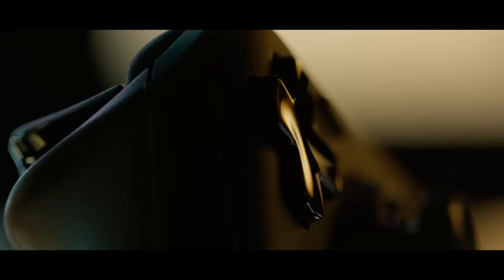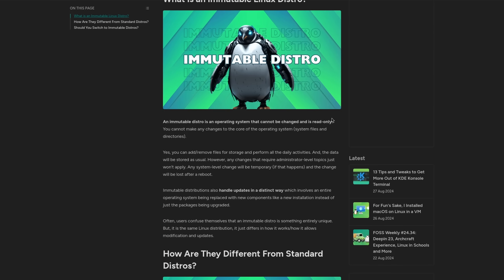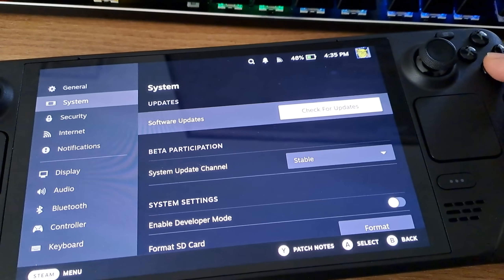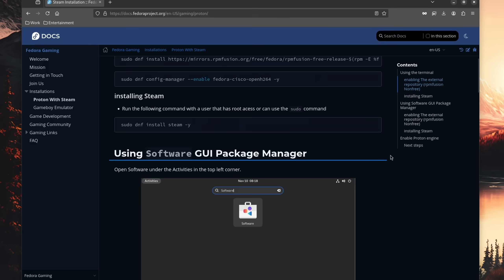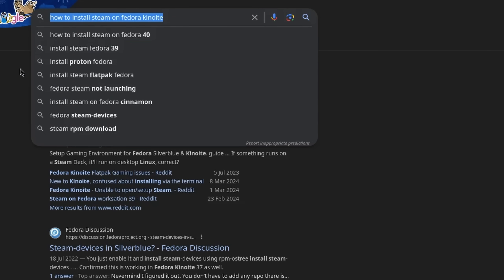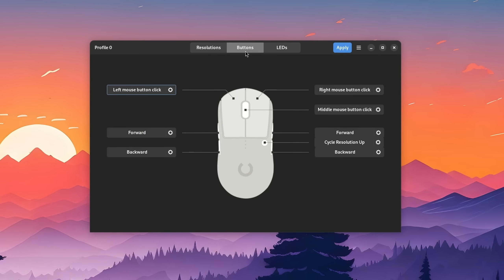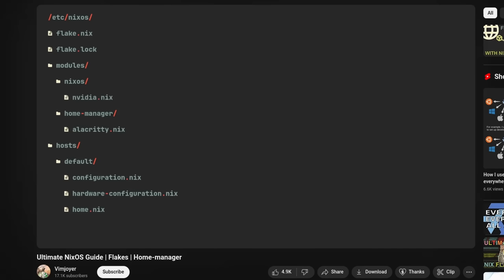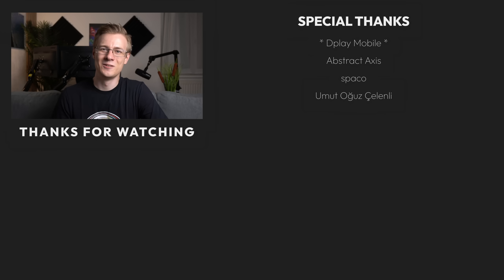Are Immutable Linux Distros Worth It?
► Chapters:

00:00 - Immutable Linux Distributions
00:51 - How an immutable Distro works
01:51 - System apps and dependencies
02:41 - From a beginners perspective ...
03:20 - Immutable Distros vs difficult programs
04:53 - That being said ...
05:39 - My personal thoughts
06:46 - Conclusion